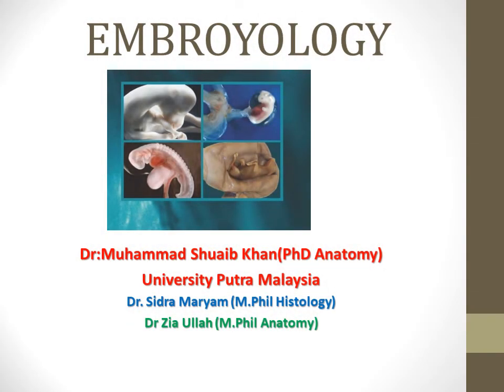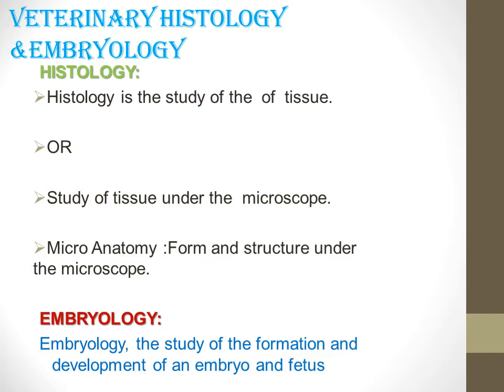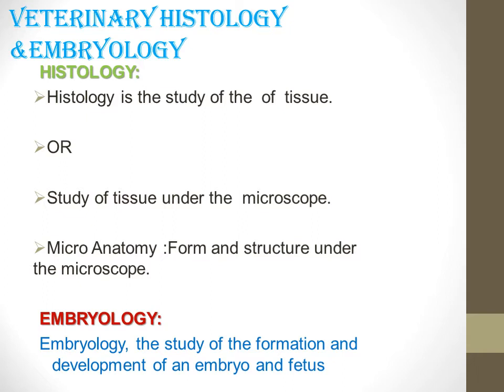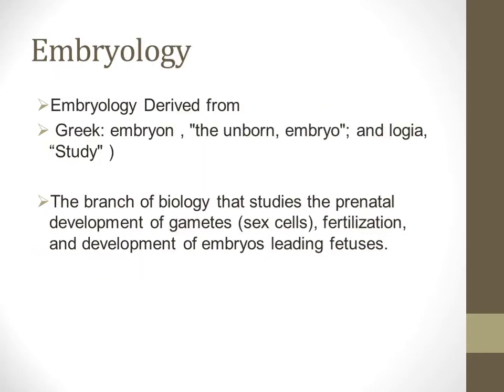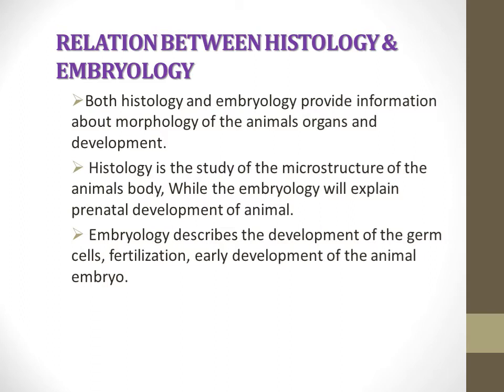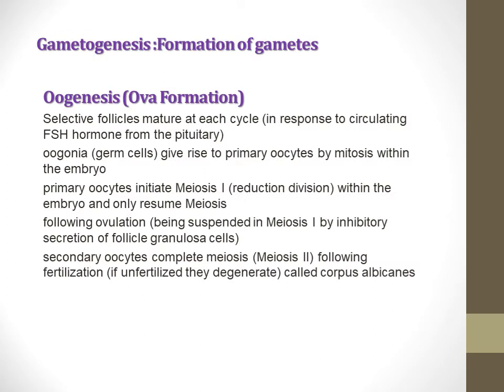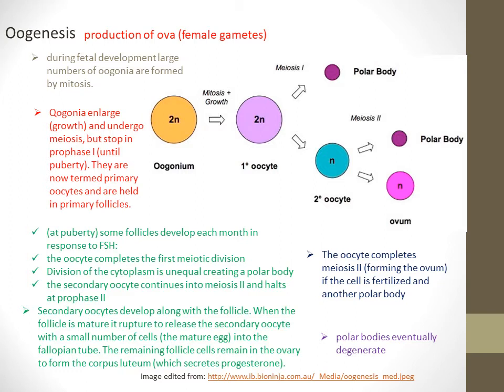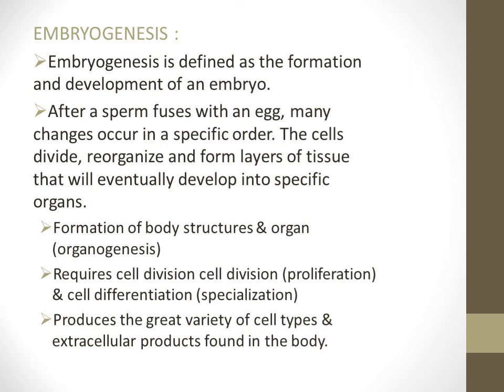Embryology lecture for medical undergrates gametogenesis to fertilization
Systemic histology and Embryology lecture series By Dr Muhammad Shuaib Khan Lecturer Faculty of veterinary and animal Sciences,Gomal University Dera Ismail Khan,Pakistan.